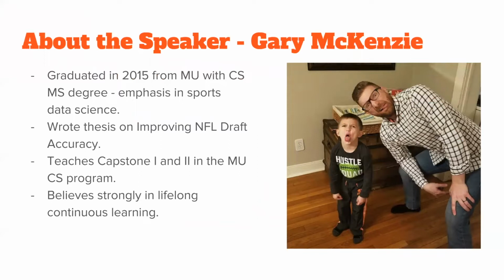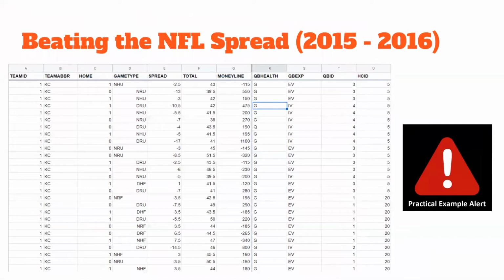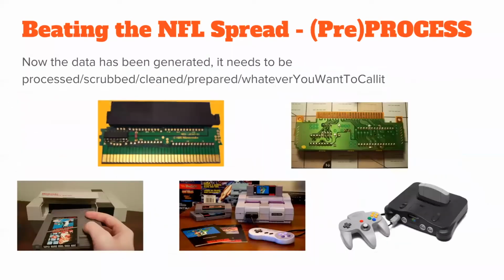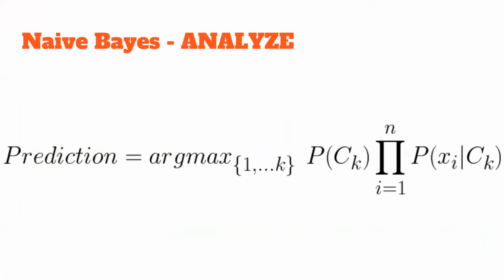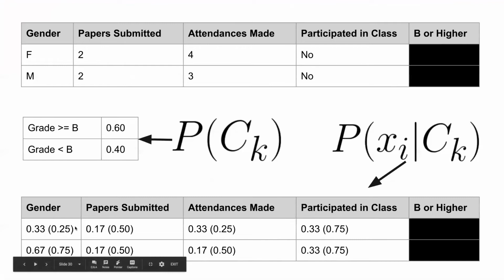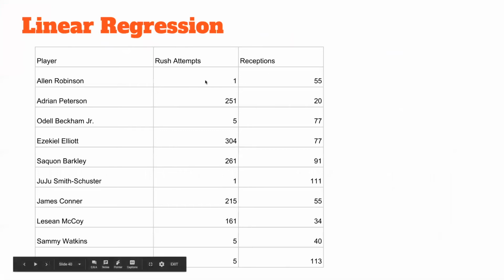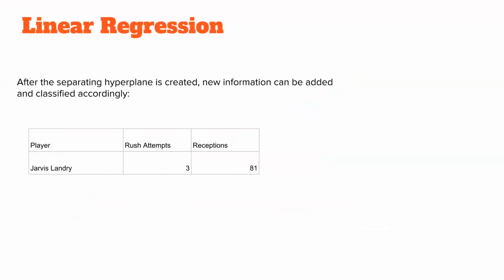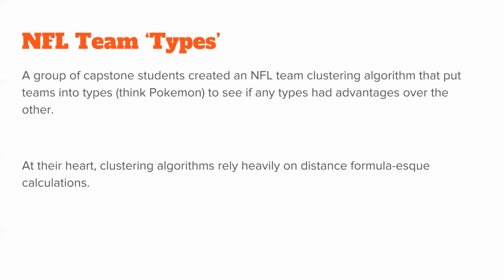TigerTalks 2019: Intro to Data Science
An introductory presentation on data science